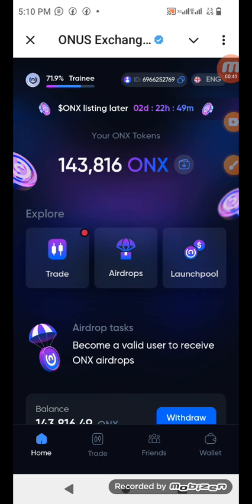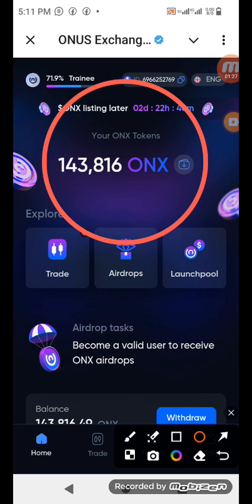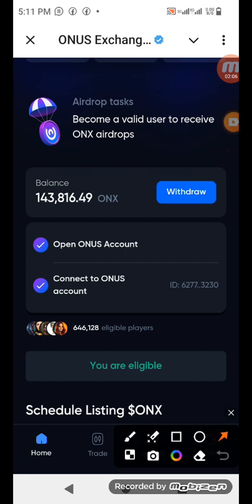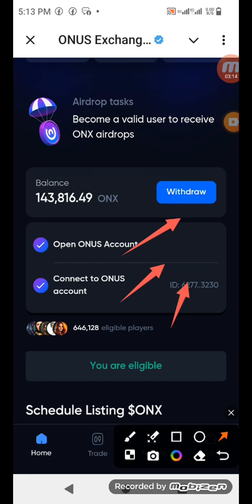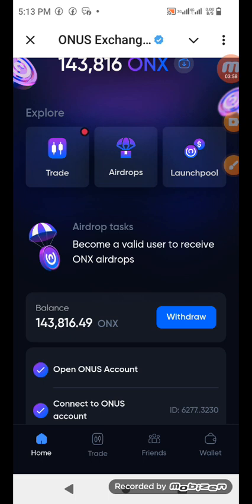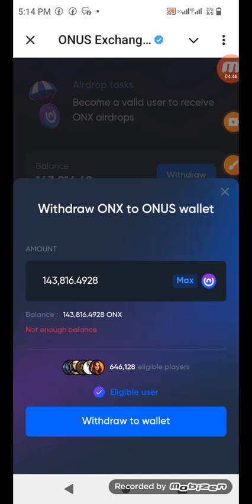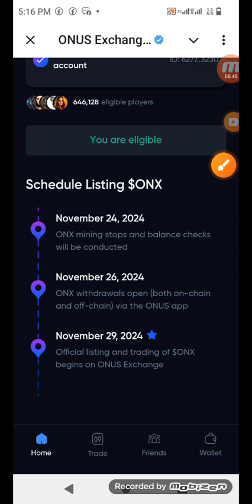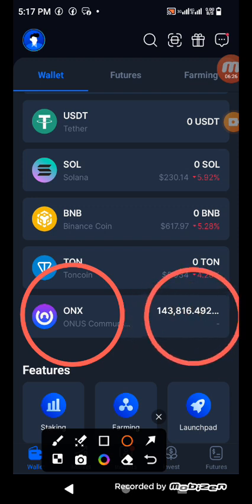How to Withdraw Your ONX Token to Onus Wallet for Trading || Are You Eligible?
How to Withdraw Your ONX Token to Onus Wallet for Trading

$ONX Token Listing is happening November 29.

Meanwhile, withdrawal has opened today, November 26.

In this video, I show you how to withdraw your token to the Onus Wallet before the listing date. You must do that now!

Step 1: Ensure you're already a verified user.

Yo become a verified user, you have to do the following:

1. Install the Onus Wallet app and sign up with it.
2. Link your Onus App with your Onus Wallet

Step 2: Watch this video and follow the guide to withdraw your token for trading.

You can still join Onus today and earn free BTC and USDT.

Join me, earn ONX free together:
💰 1,000,000 ONX Coin free by Tap & Earn.
🏆 $10,000 reward for the leaders.